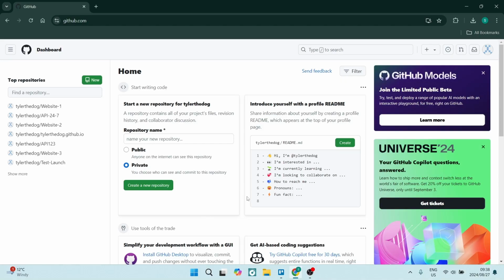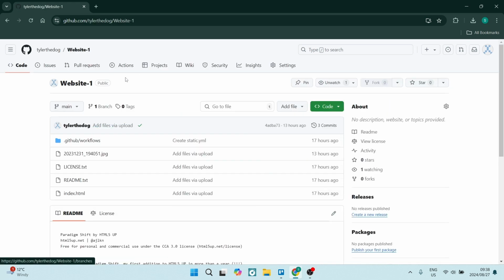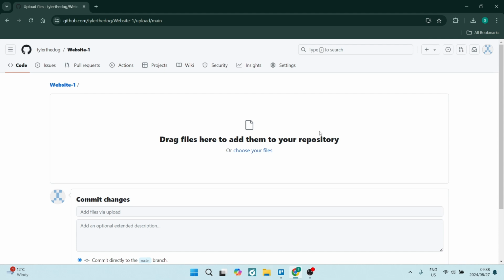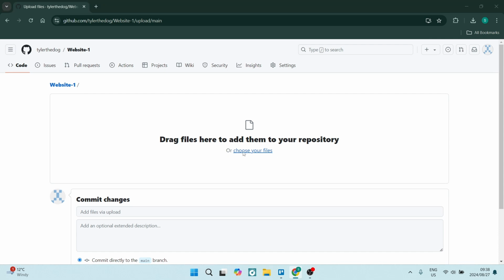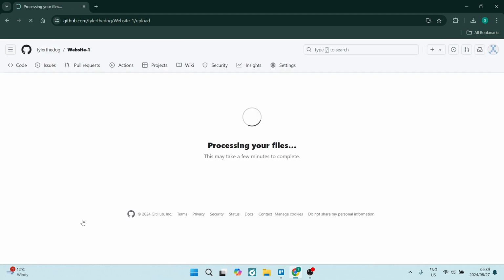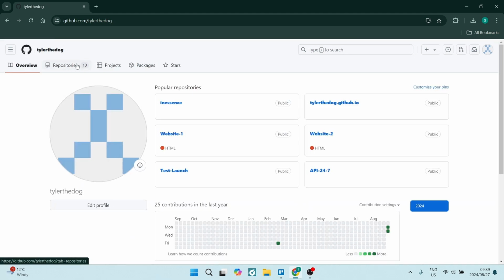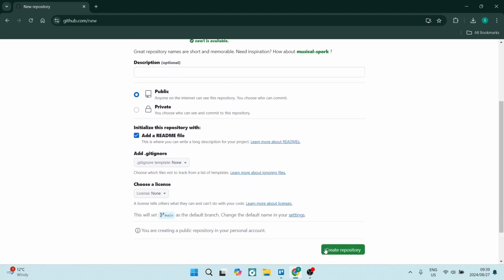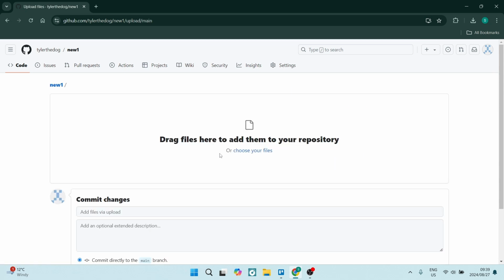How to Upload Project on GitHub | GitHub Tutorial 2025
In this video 'How to Upload Project on GitHub | GitHub Tutorial', we’ll guide you through the straightforward process of uploading your project to GitHub. GitHub is an essential platform for developers to share their code, collaborate with others, and showcase their work. We’ll cover everything from creating a new repository and initializing your project locally to using Git commands for committing and pushing your files. Whether you're a beginner or an experienced developer, this tutorial will provide you with the tools and knowledge to effectively manage your projects on GitHub. Join us and take your coding projects to the next level!

Timestamps

Intro – 00:00 – 00:07
Uploading Project on GitHub – 00:08 – 01:22